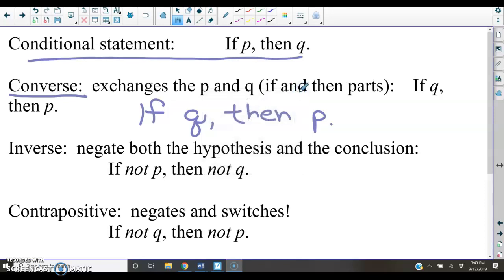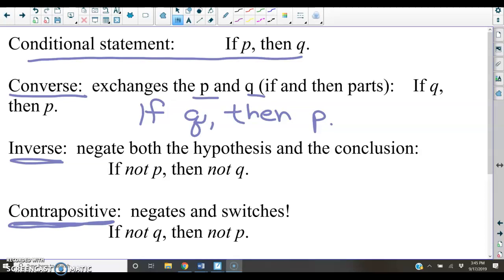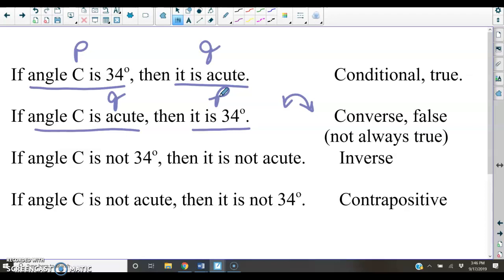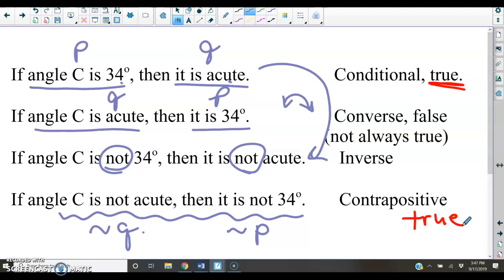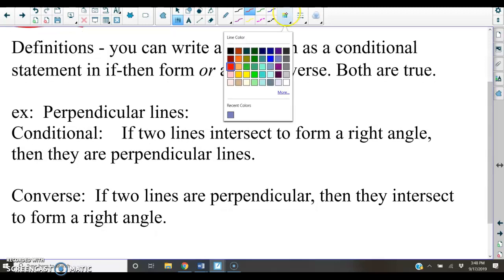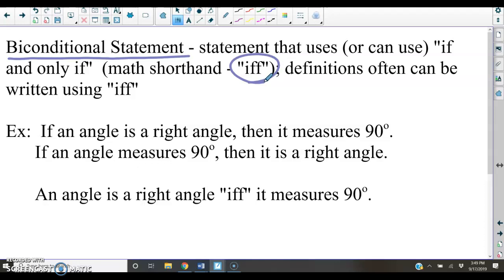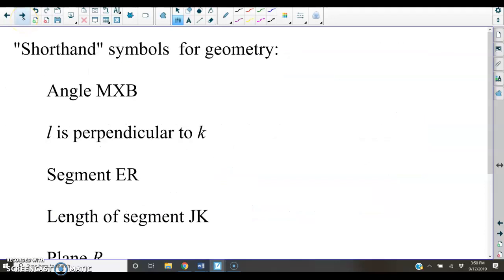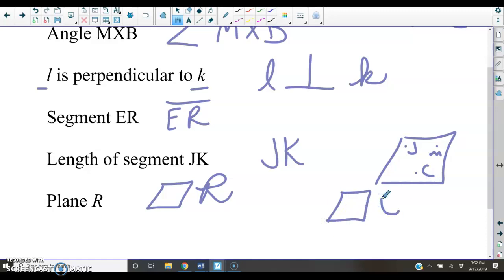Geom L 2-2 day 2